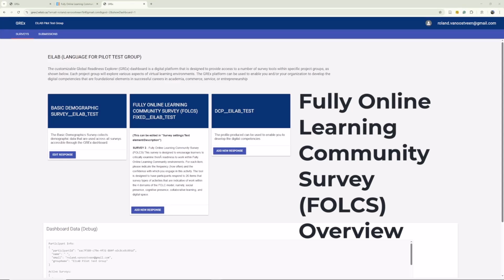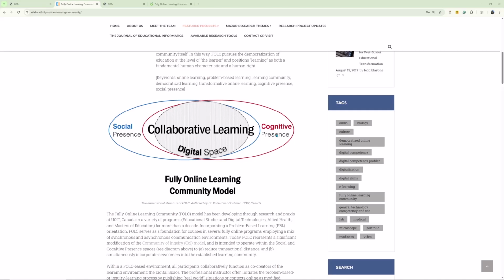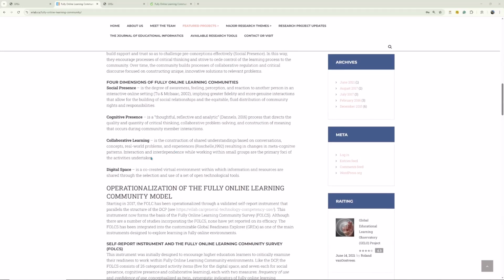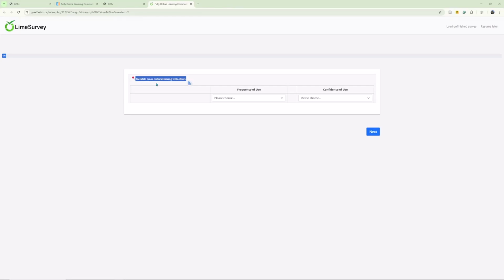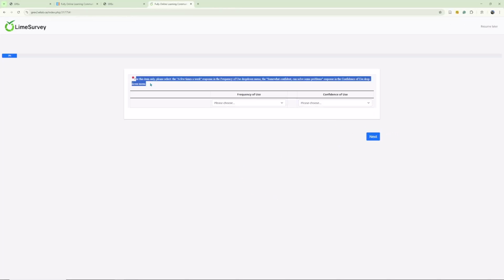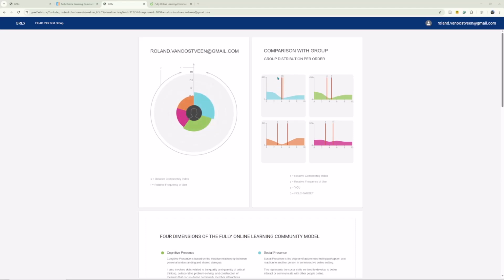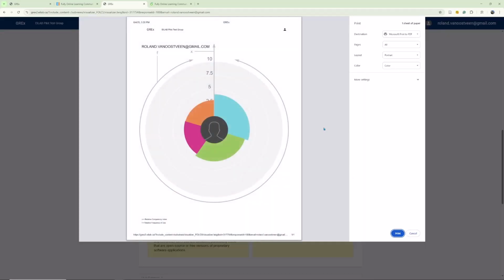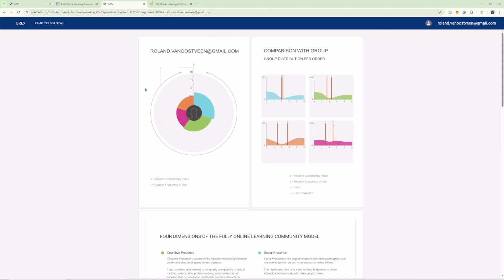FOLCS Introduction MC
This video describes the structure of the Fully Online Learning Community Survey (FOLCS). The FOLCS is a survey that uncovers the interpersonal skills and competencies that you use when working in collaborative online learning spaces. The intent of the survey is to let you find out where your strengths and weaknesses are so that you can improve your online collaborations. Feedback is provided at the end of the survey so that you can see where you are and you are invited to come back to the GREx2 to update your progress.